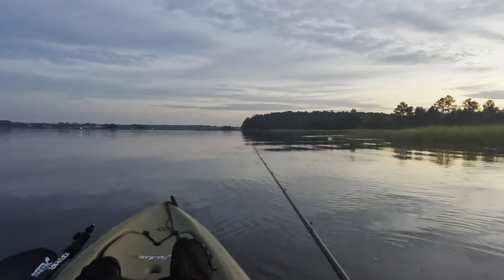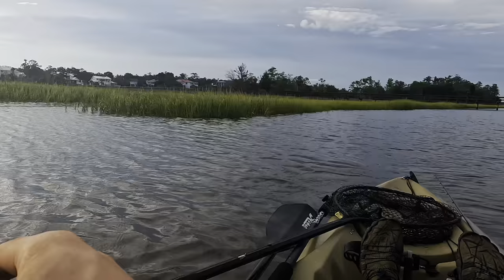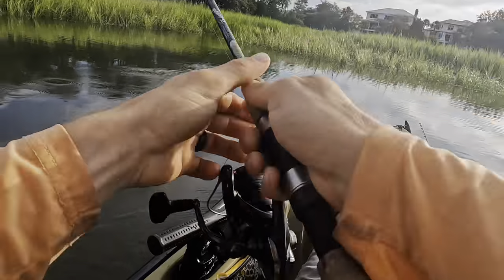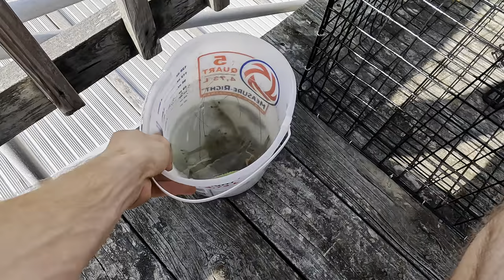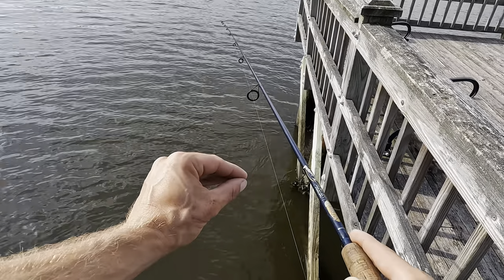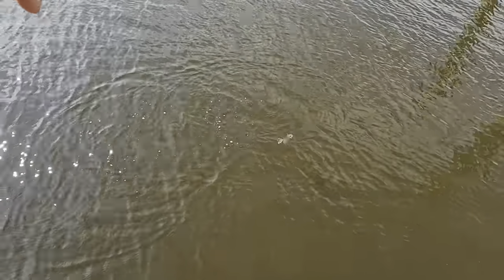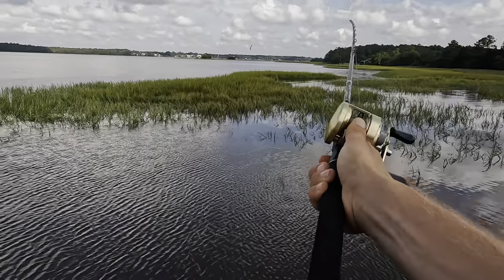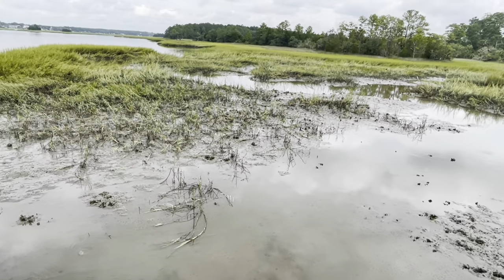Easy Flounder Fishing with live shrimp - Charleston SC Fishing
Flounder fishing in Charleston SC summer with live shrimp is the way to go and absolutely worth it! 🥘

I caught a great one early on with a finger mullet and then went back later with live shrimp to round up some more!

Before leaving I stayed to try something new… I threw a huge (for inshore) swimbait an s-waver 168 light trout.

🧢 Large Sun hat

⚡️Bait casting combo ⚡️

St. Croix Rods Avid Series Inshore Casting

Shimano Chronarch Baitcasting Reel, Gear 8.1:1, Left Hand

Power pro moss green 20# braid

Bomber badonk-A-Donk Topwater Spook

⚡️Spinning Combo⚡️

St croix Triumph 7’ Medium-light/Fast 1pc.

Shimano Vanford F 3000 Spinning reel

Blue Label Fluorocarbon 20#

Zman trout eye 3/16 oz jig head

Zman minnowz 3”

🎣swim bait combo 🎣

Dobys fury 795

65lb power pro

30 mono Leader

River2sea S-waver 168 lite trout